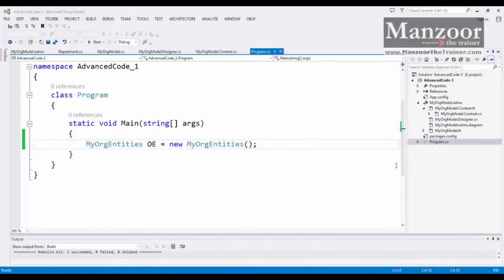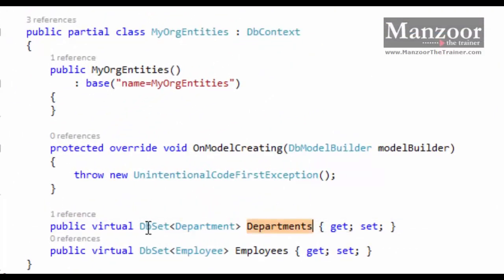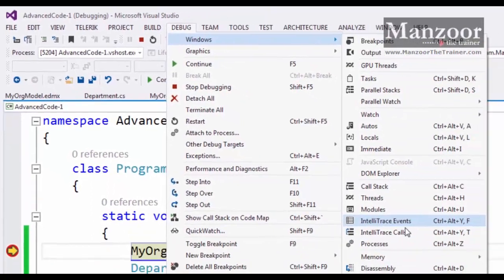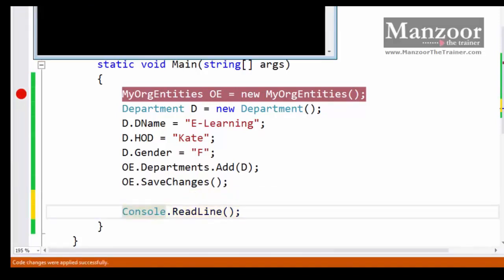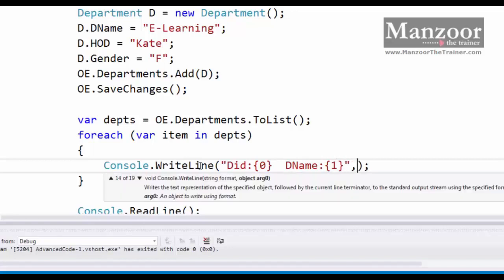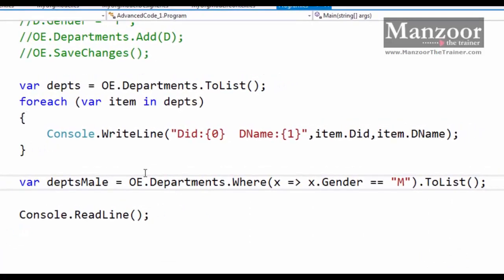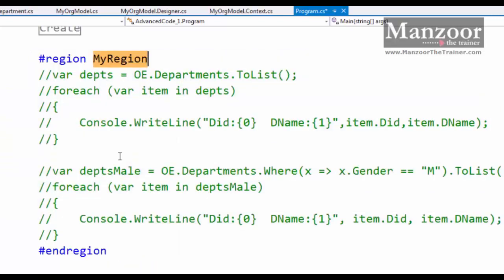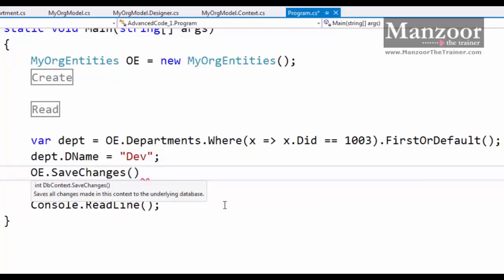Performing CRUD Operations I (Advanced Entity Framework Part - 18 of 20)